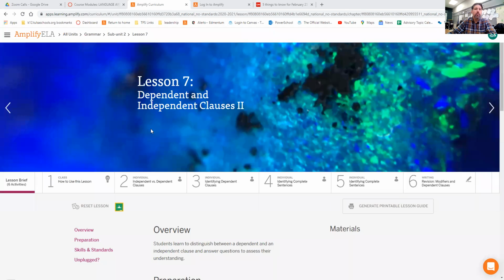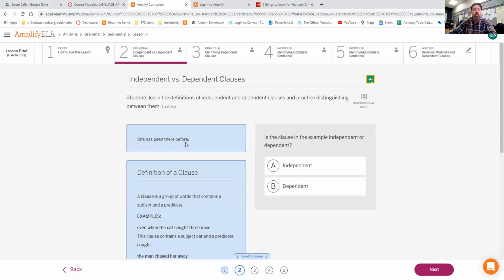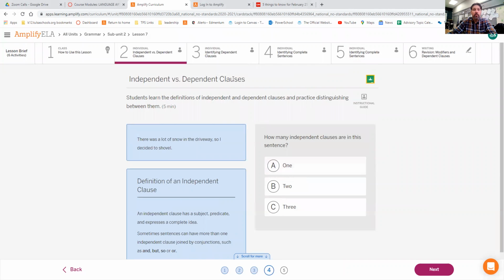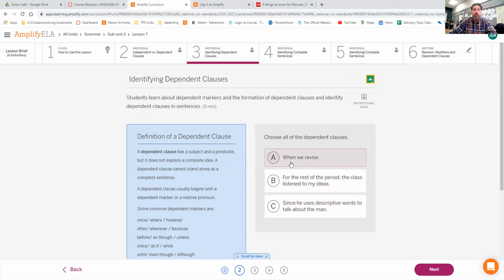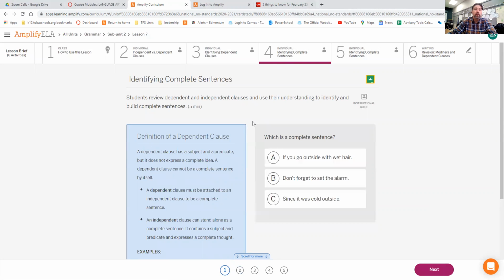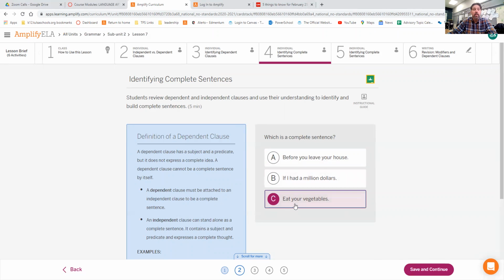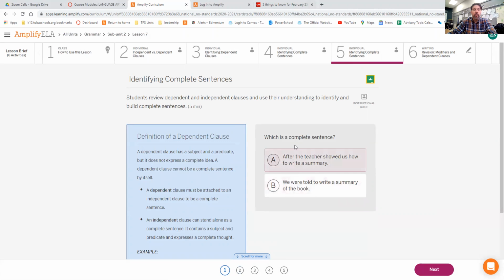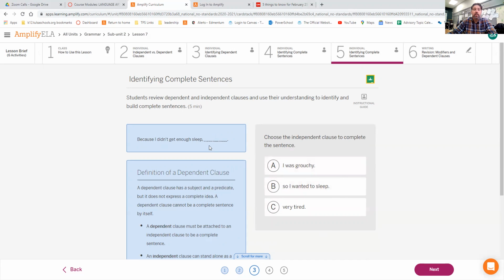grammar8 2 7